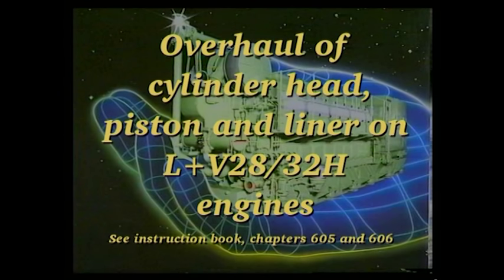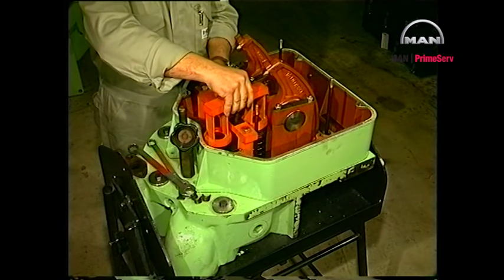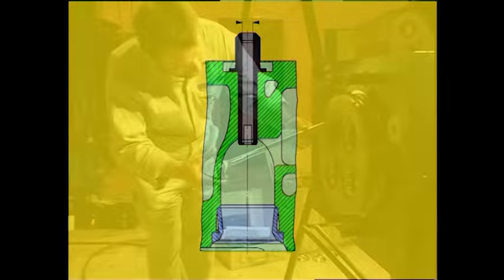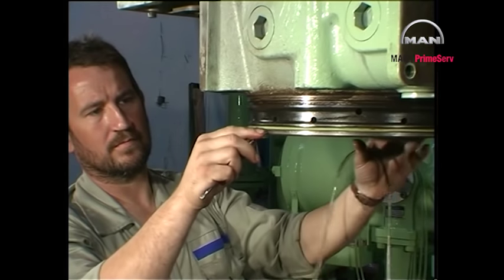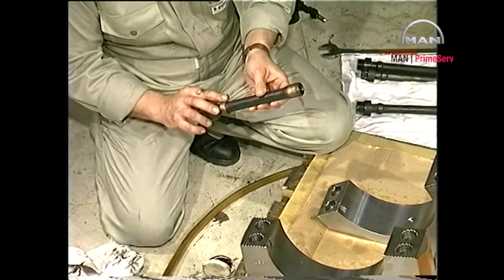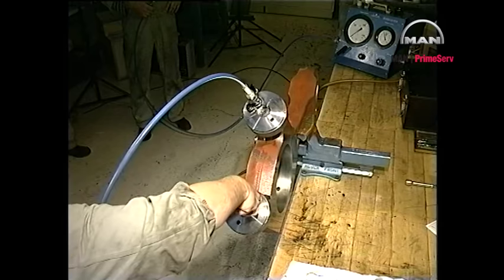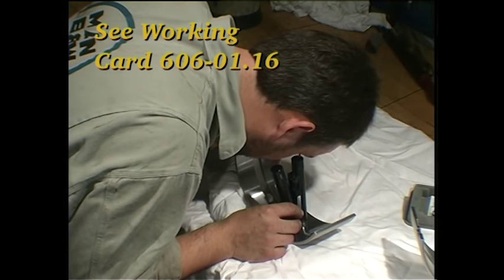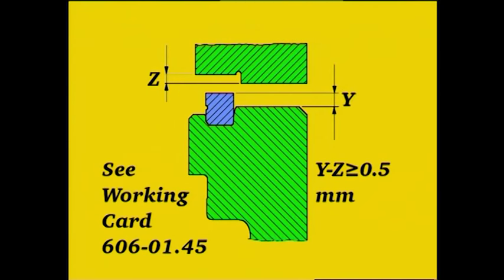L28/32H Overhaul of Cylinder, Piston and Liner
Demonstration of procedure for operating overhaul of cylinder, piston and liner

Engine types: L28/32H